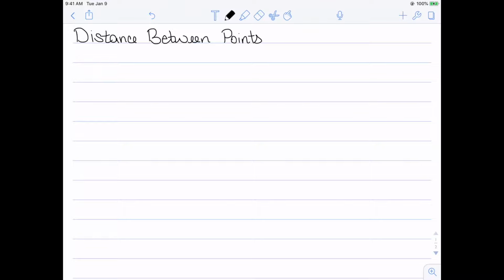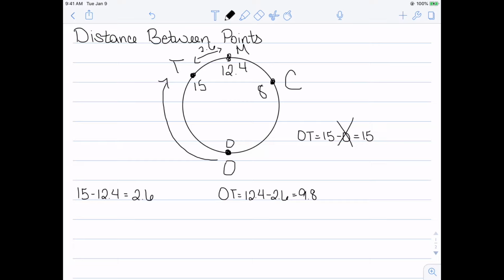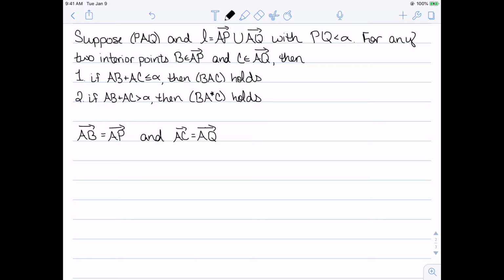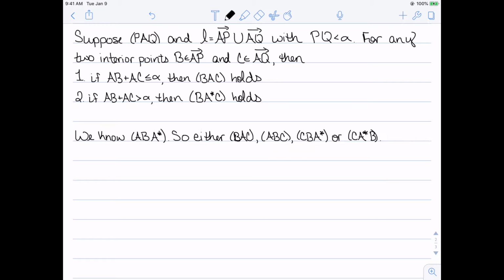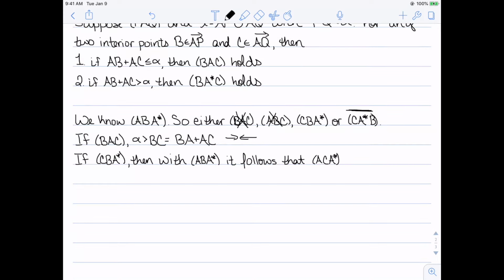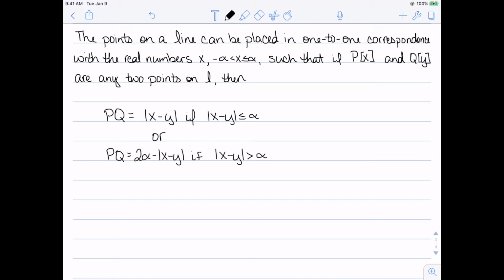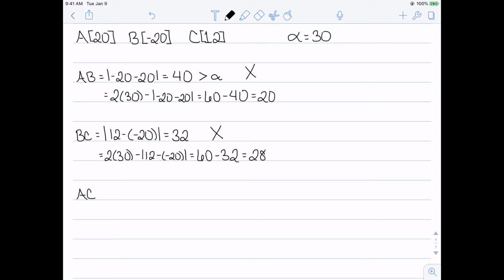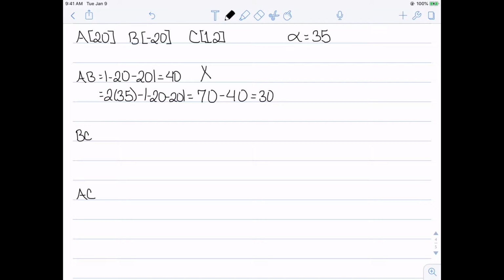Distance Between Points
I discuss how to calculate distance between two points when there is a maximal possible distance.